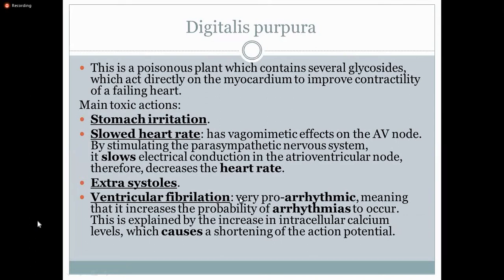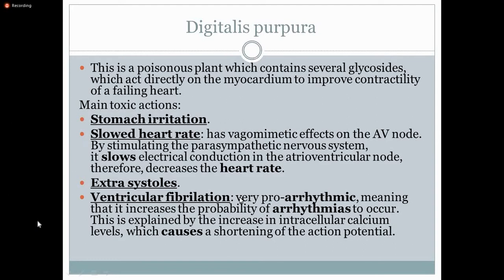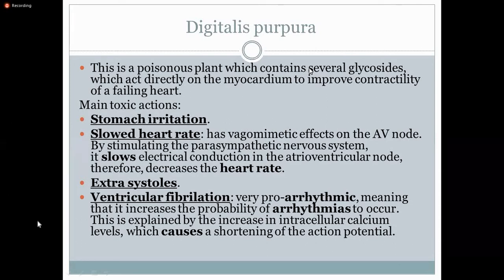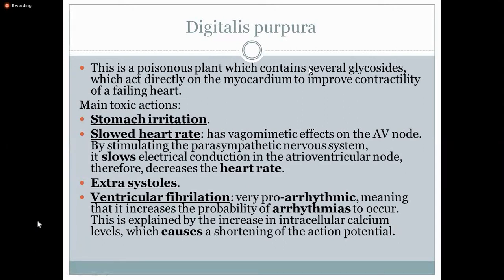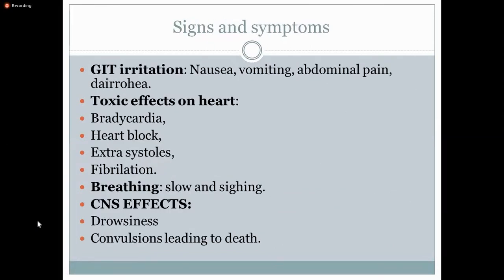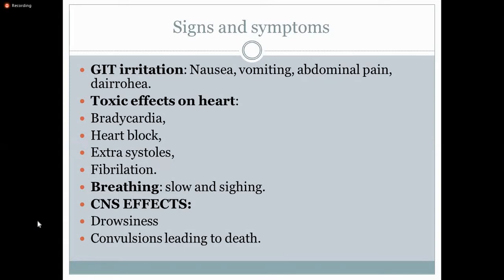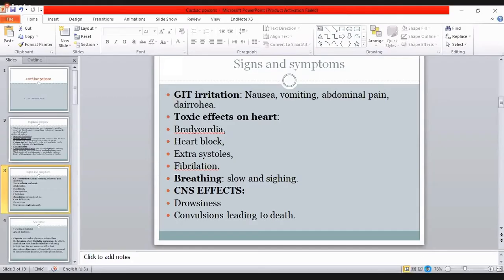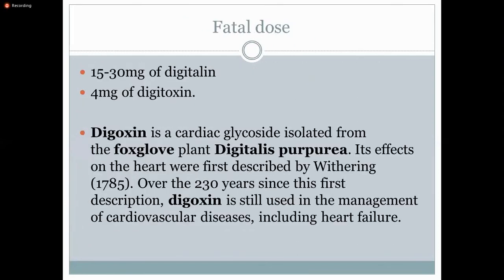Cardiac poison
Conducted on 21st June